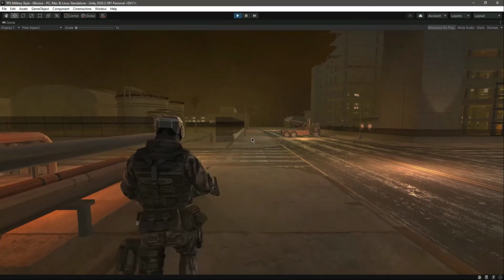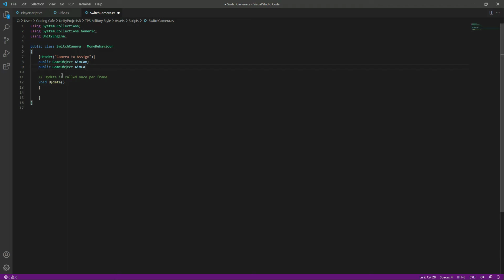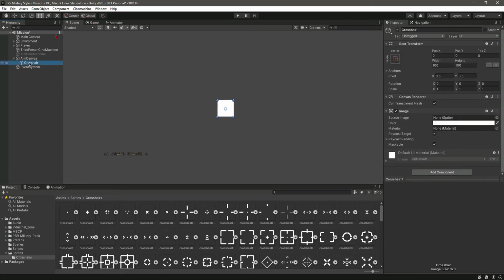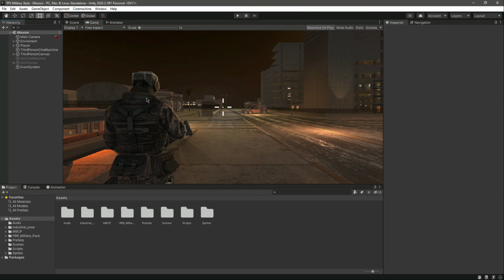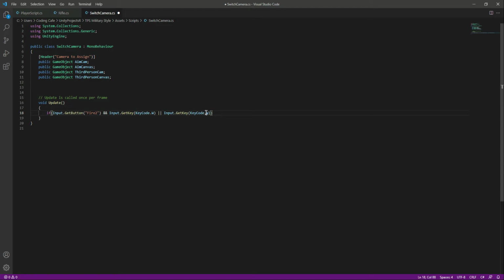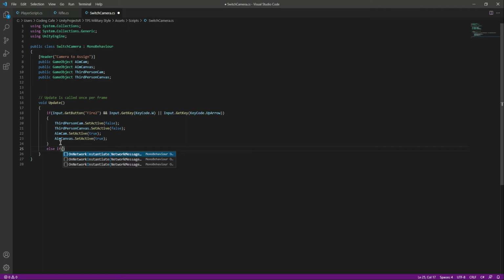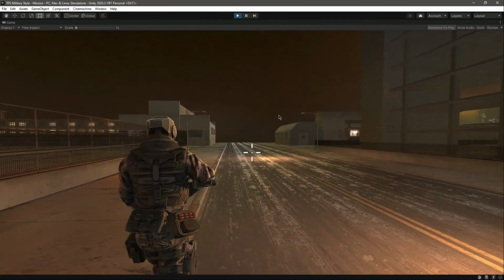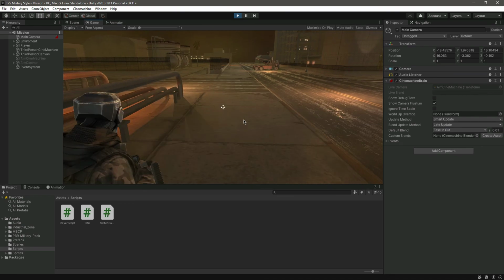Unity CrossHair Follow Mouse & Unity Change Camera View Tutorial - 3D Game Development Course 2022